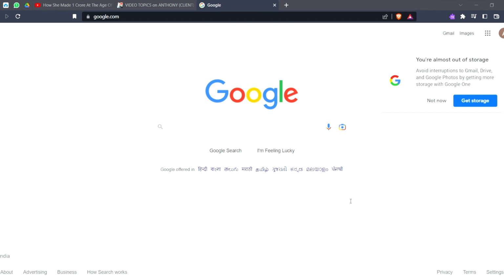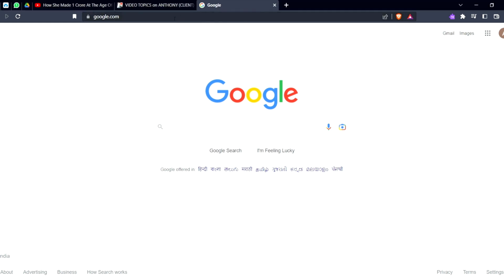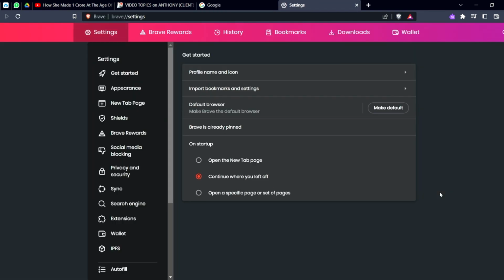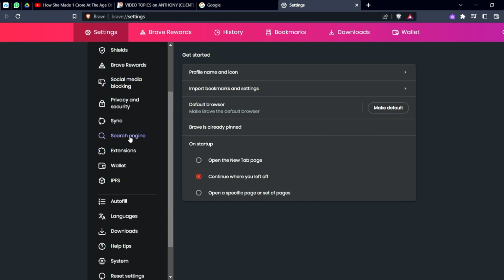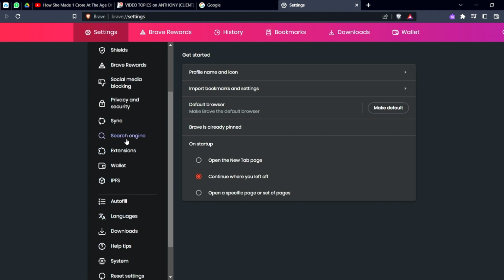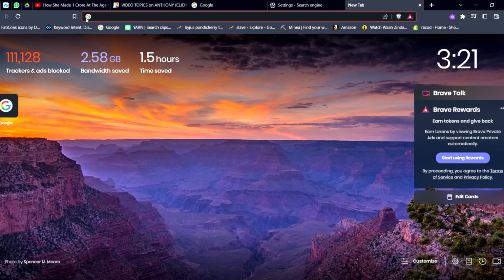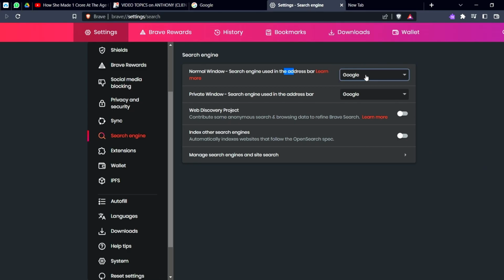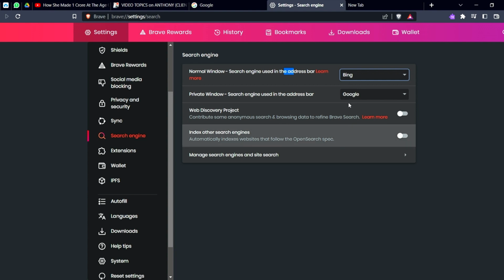✅ How To Fix Google Chrome Search Engine Changing To Bing 🔴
About this product:

Google Chrome simply known as Chrome is a cross-platform web browser developed and created by Google. It was first released in 2008 for the Microsoft Windows operating system built with free software components from Apple's WebKit and Mozilla's Firefox.[15] Versions were later released for Linux, macOS, iOS (formerly IphoneOS), and Android, where it is the default web browser.[16] The browser is also the main component of ChromeOS (stylized as chromeOS), where it serves as the platform for web applications.

Most of Chrome's source code comes from Google's free and open-source software project Chromium, but Chrome is licensed as proprietary freeware.[14] WebKit was the original rendering engine, but Google eventually forked it to create the Blink engine;[17] all Chrome variants except iOS now use the Blink engine.[18]

As of October 2022, StatCounter estimates that Chrome has a 67% worldwide browser market share (after peaking at 72.38% in November 2018) on personal computers (PC),[19] is most used on tablets (having surpassed Safari), and is also dominant on smartphones[20][21] and at 65% across all platforms combined.[22] Because of this success, Google has expanded the "Chrome" brand name to other products: ChromeOS (stylized as Chrome), Chromecast, Chromebook, Chromebit, Chromebox, and Chromebase.

Microsoft Bing (commonly known as Bing) is a web search engine owned and operated by Microsoft. The service has its origins in Microsoft's previous search engines: MSN Search, Windows Live Search and later Live Search. Bing provides a variety of search services, including web, video, image and map search products.